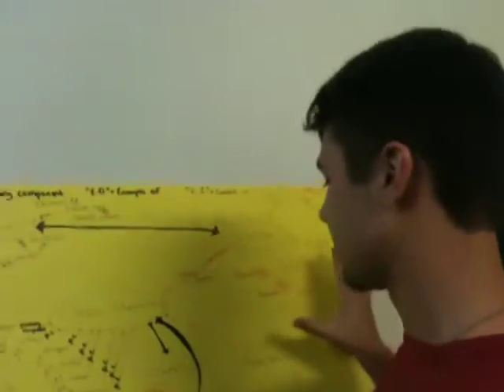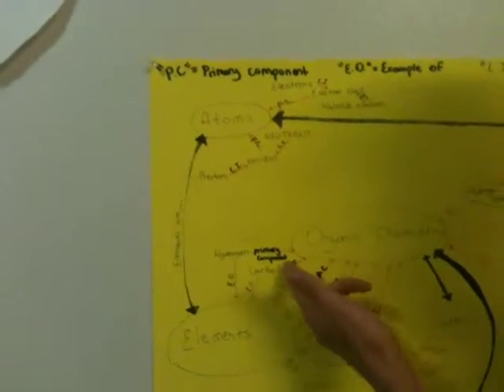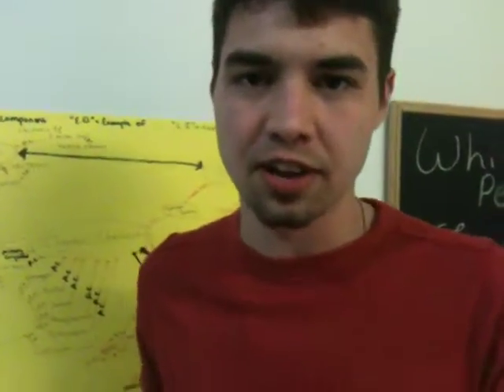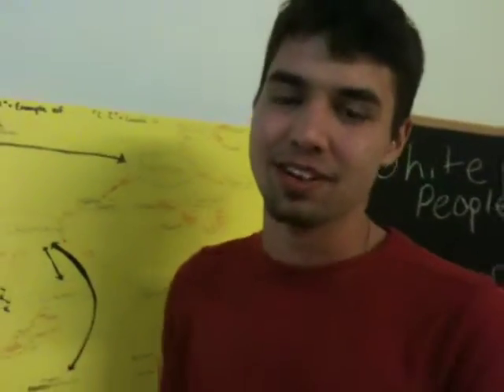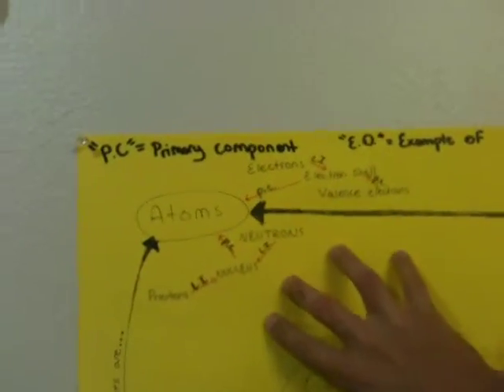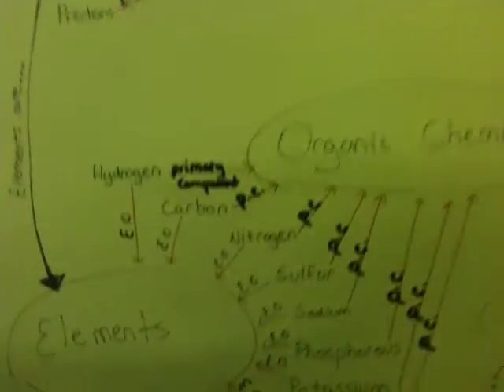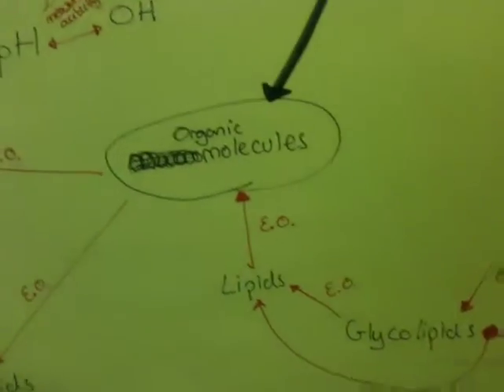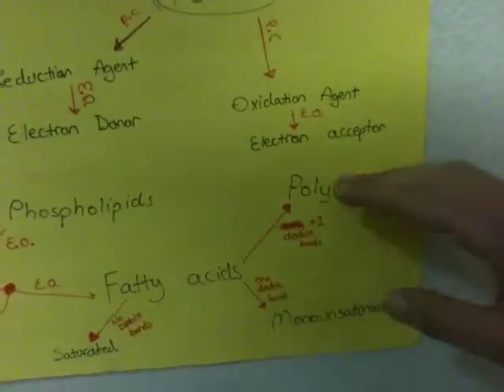Chemistry concept map